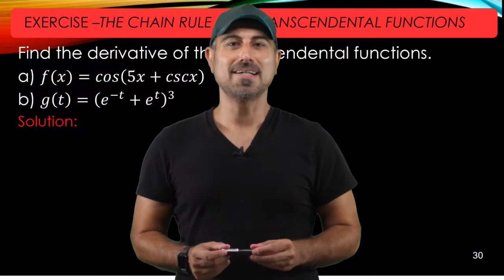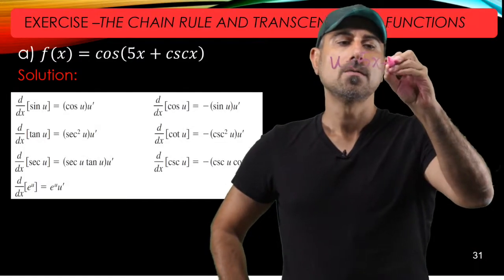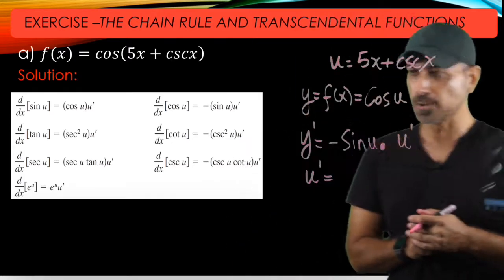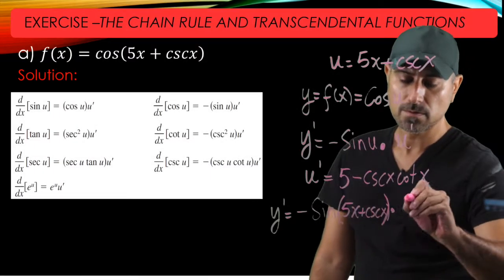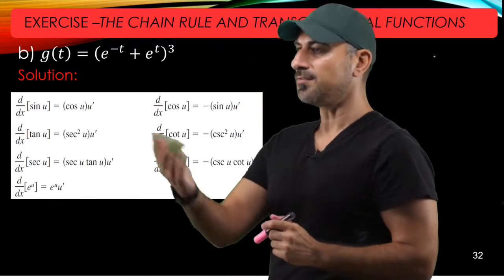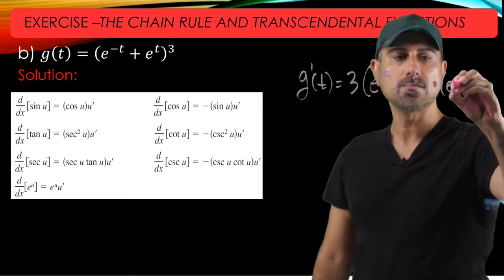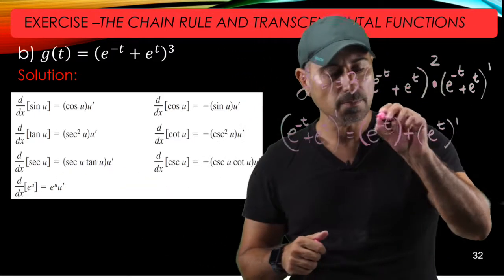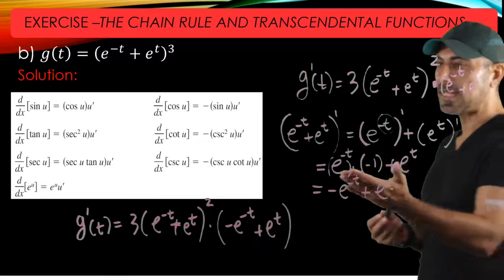How to Use the Chain Rule to Find 𝒅𝒚/𝒅𝒙 for a Transcendental Function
The Chain Rule and Transcendental Functions